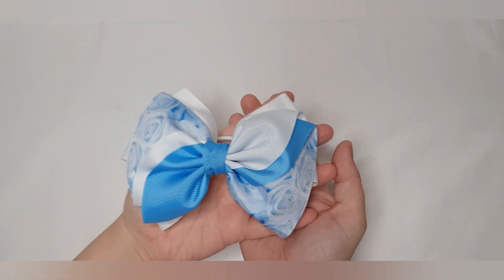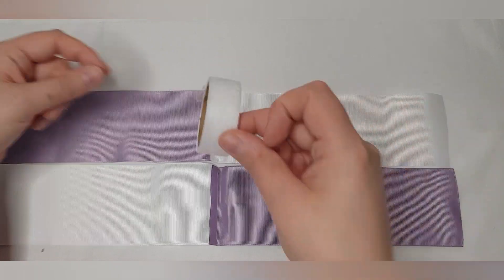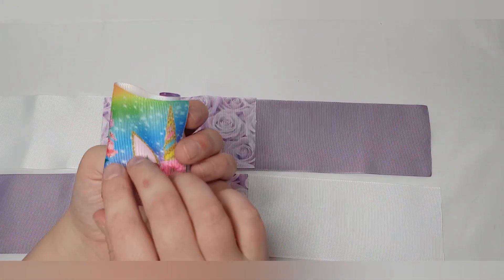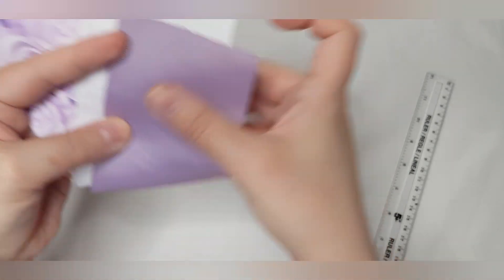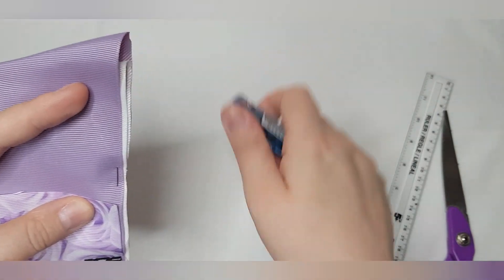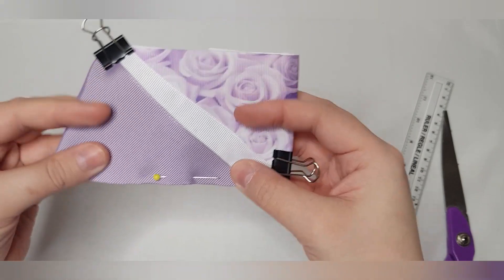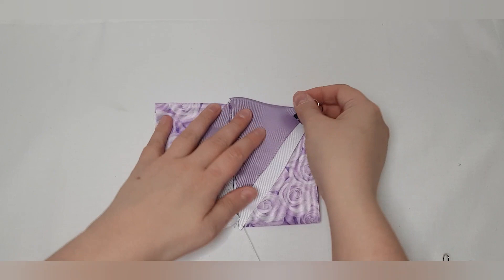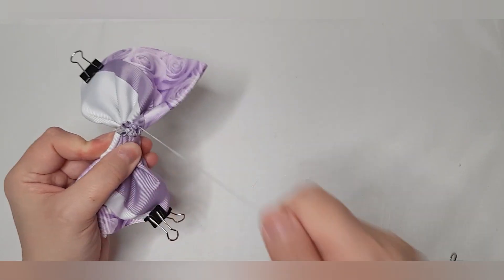WAVY TWIST BOW- 3" RIBBON TUTORIAL- EASY TO MAKE DIY HAIR BOW - CUTE ON TREND BOW 2022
How to make a Wavy Twist Bow, Cute trendy 3" Ribbon Bow Tutorial, Wavy Twist Bow 3" Ribbon Hair bow

Learn how to make a cute on trend Wavy Twist ribbon hair bow using 3" ribbon

MEASUREMENTS
3" Ribbon
4 x9" 2 or each colour
2 x6" pattern ribbon
should be 4" of patterned ribbon on one side of centre crease 2" opposite side